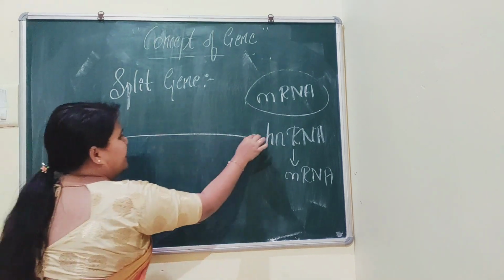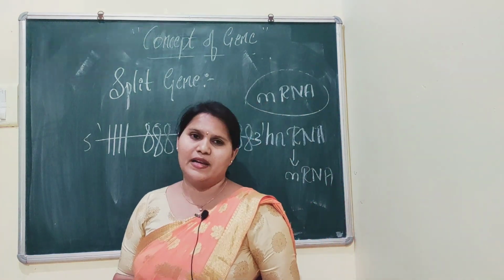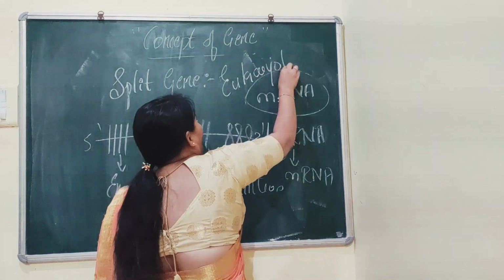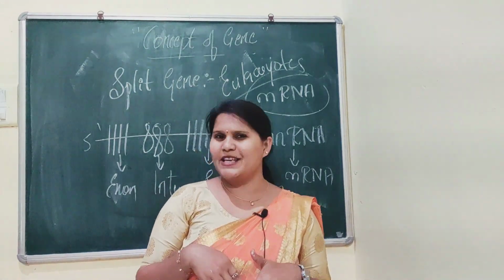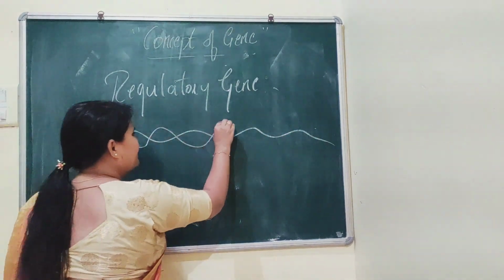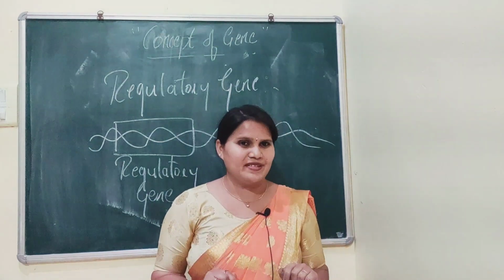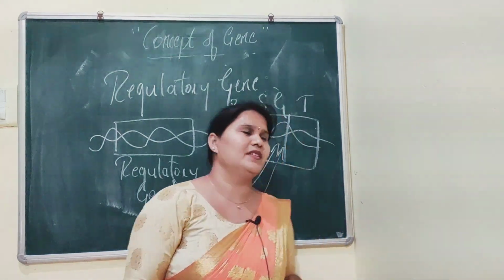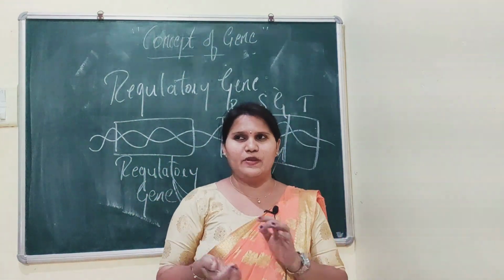Split gene and Regulatory gene